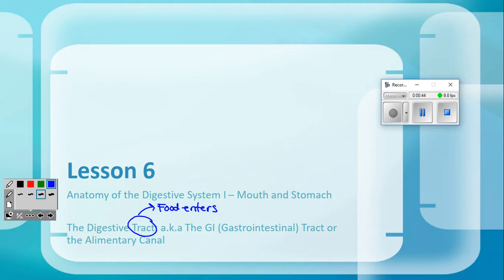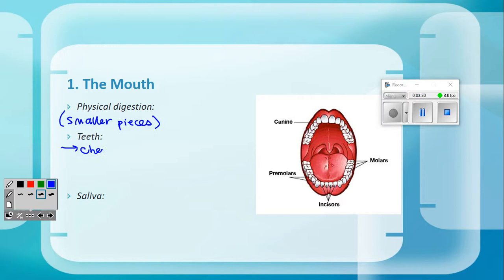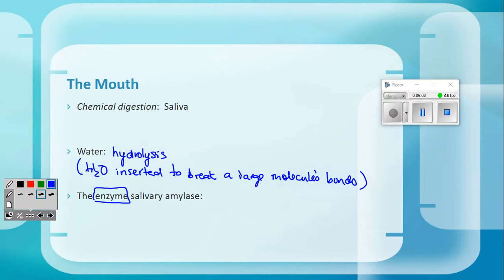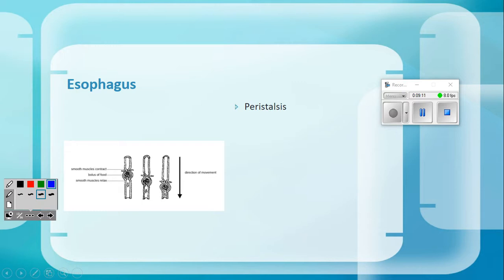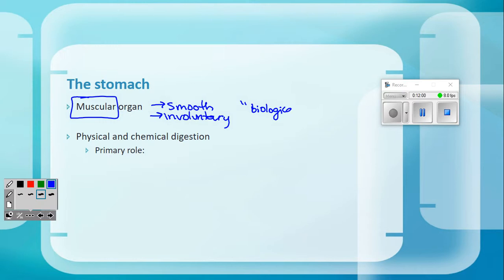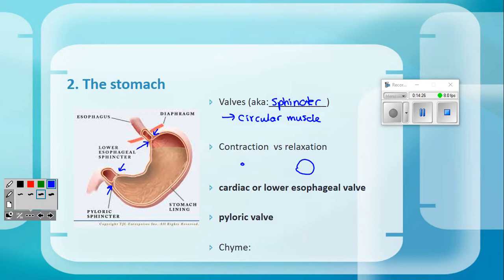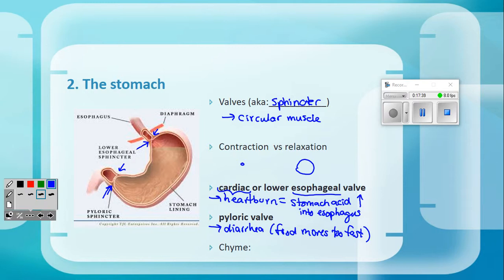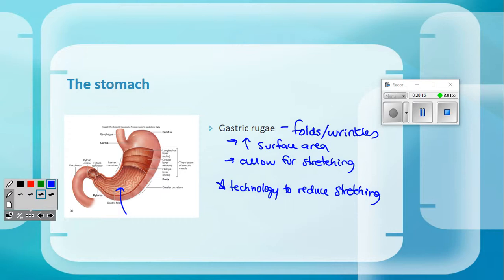2019 03 19 Bio20E Lesson 6a Unit 2 Chp 6 Digestive Tract I Mouth Esophagus Stomach